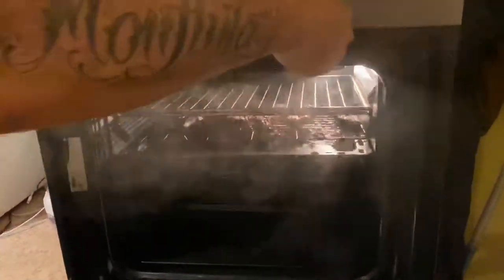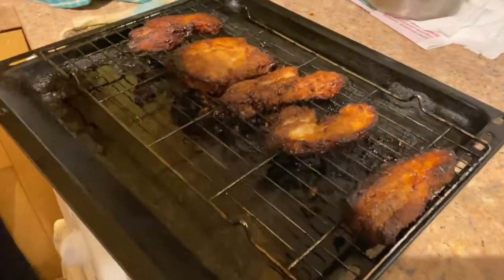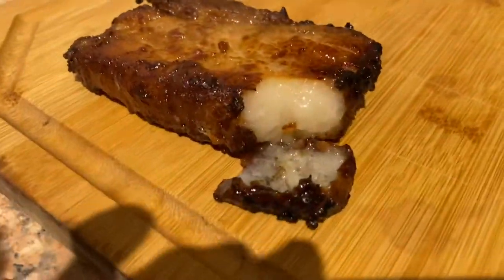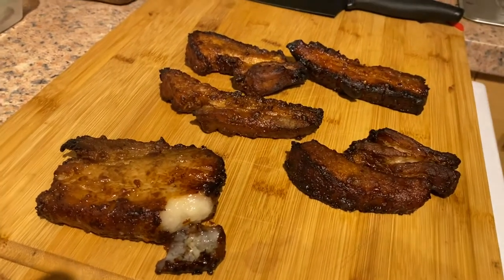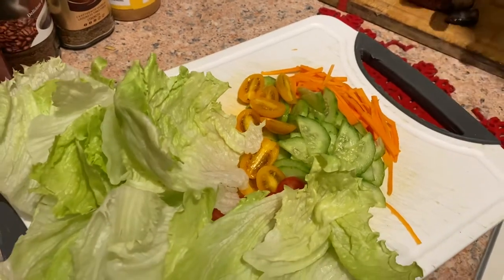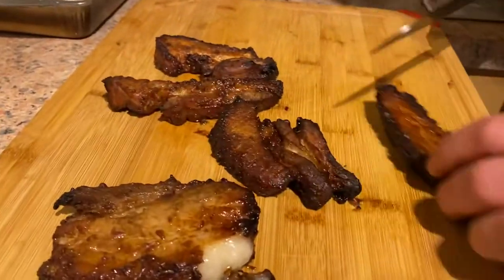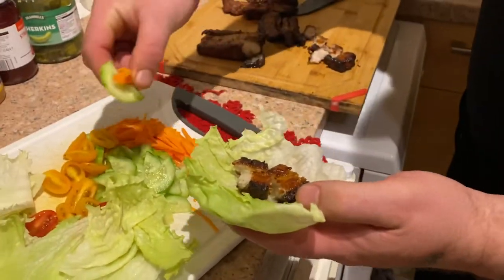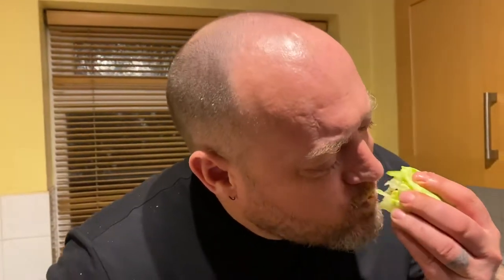Pork belly sushi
Roasted marinated pork belly rapped in lettuce vegetables and a spicy sauce..